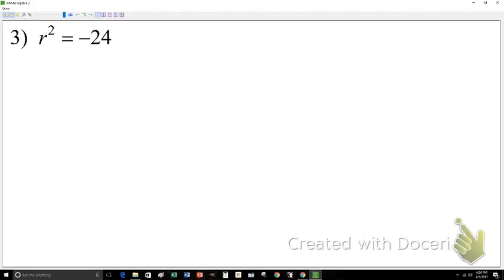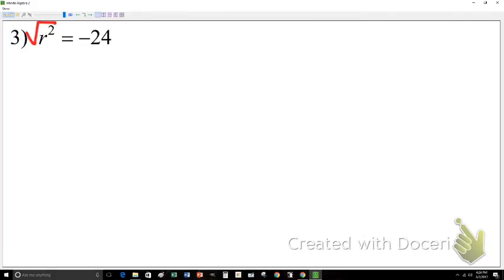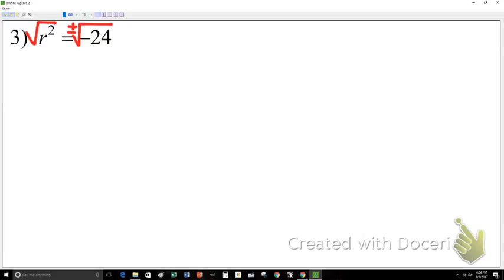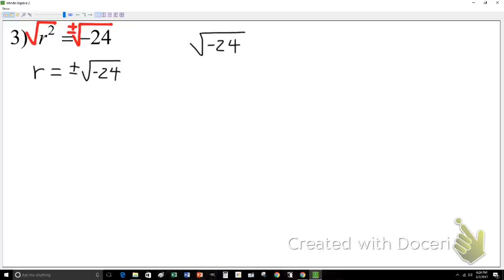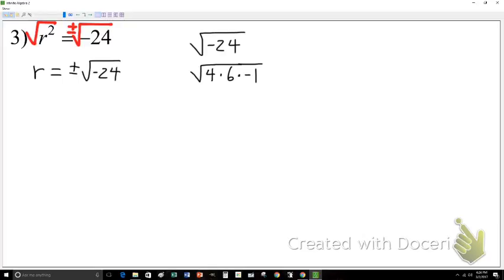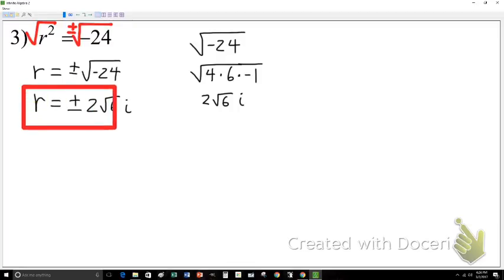Solving Equations by Taking Square Roots